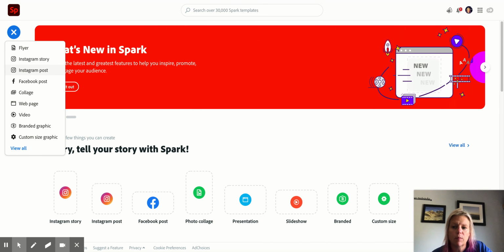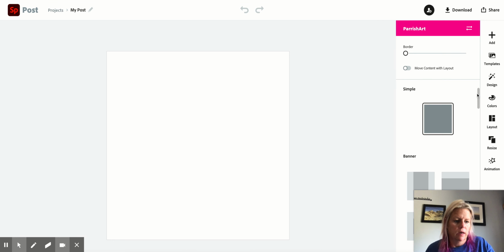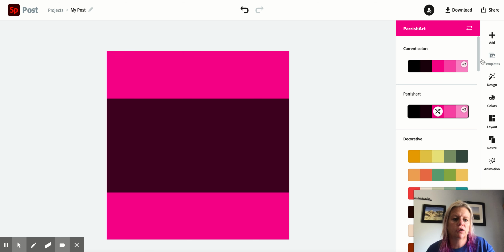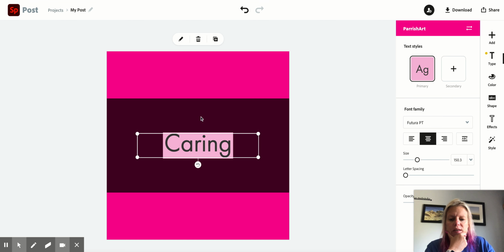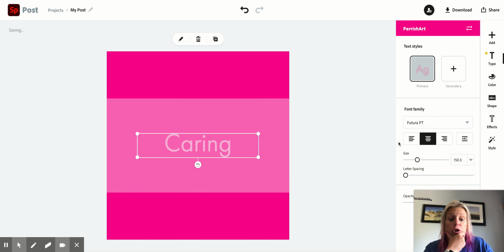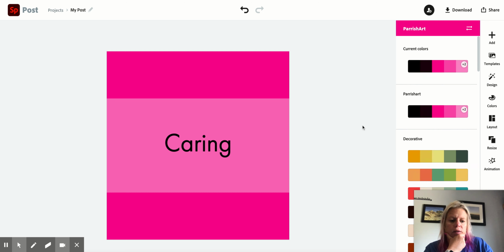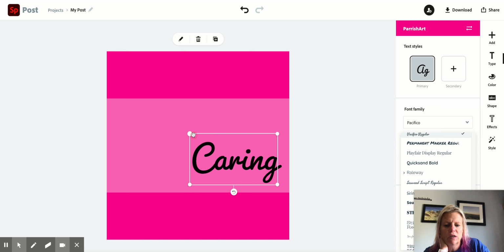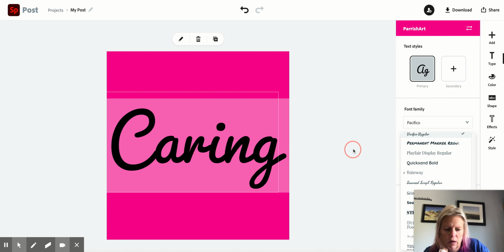Word Art: Using a Banner Template, Type and Color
Word Art - How to use the banner template, add type and adjust type size and color